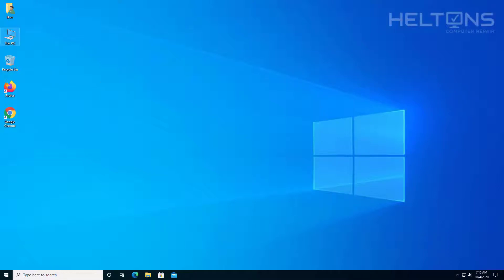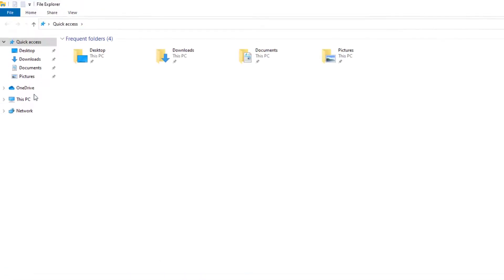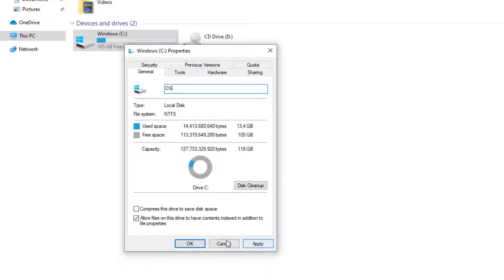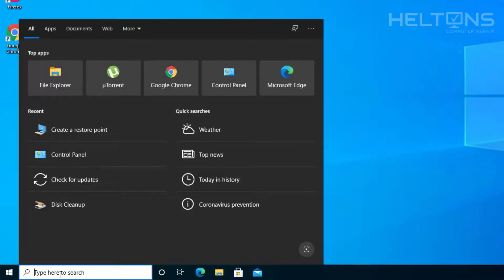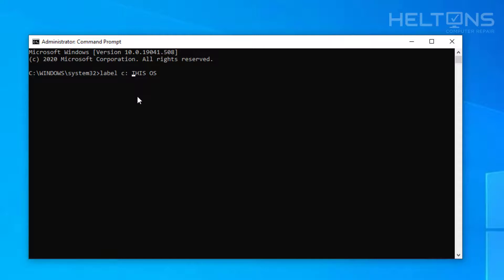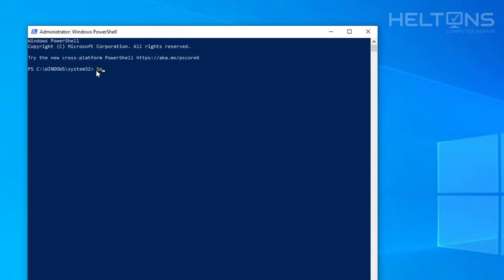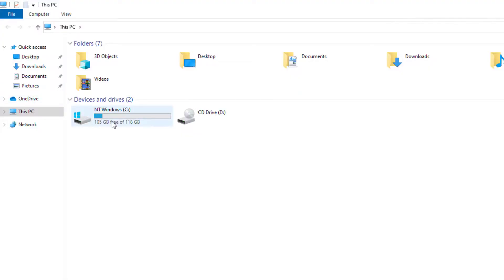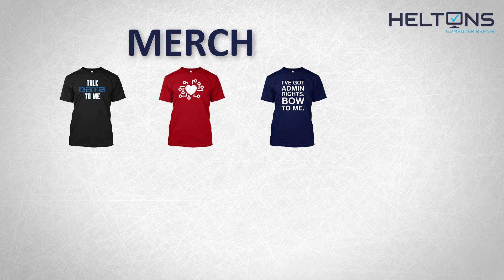Easy Ways to Rename Hard Drive Name in Windows 10